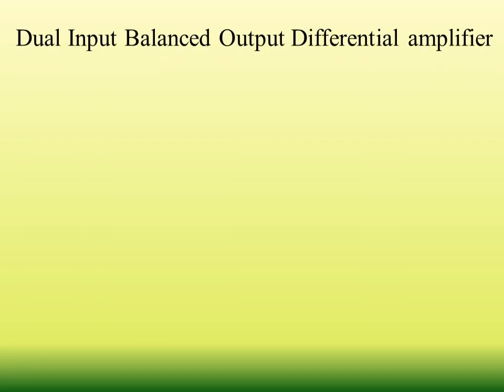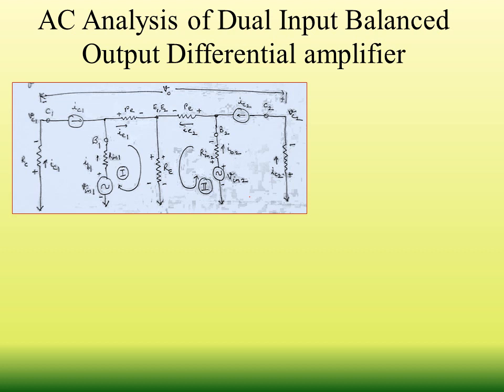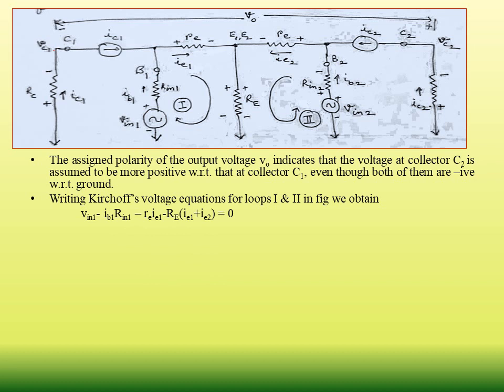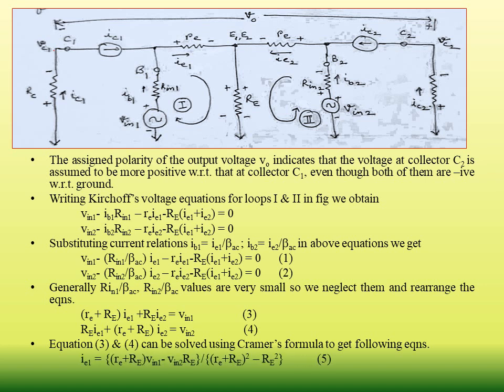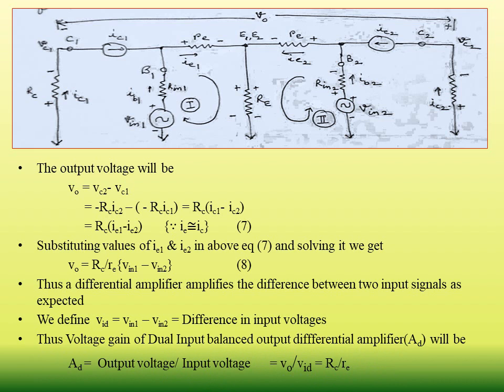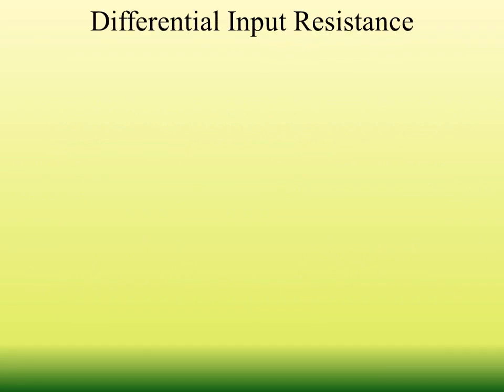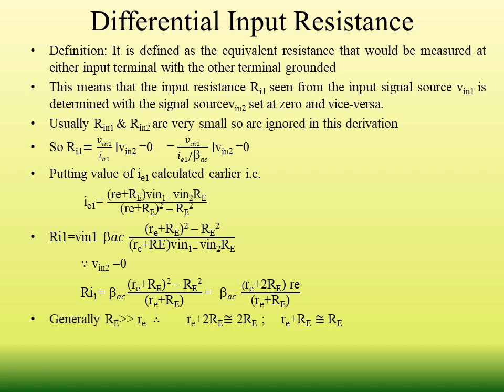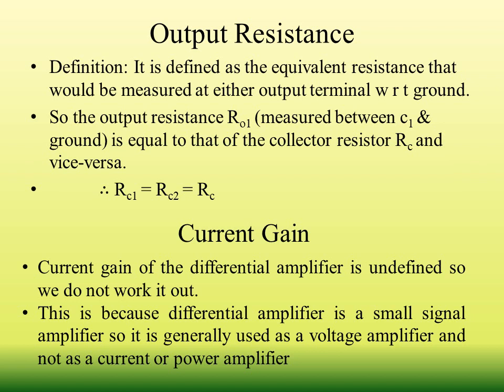Differential Amplifier 3-Dr Smita Sharma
MSc Physics-AC analysis of differential amplifier